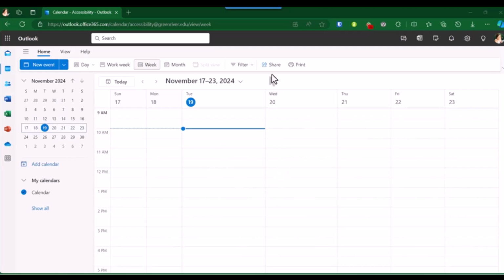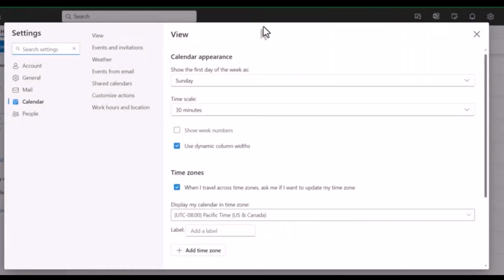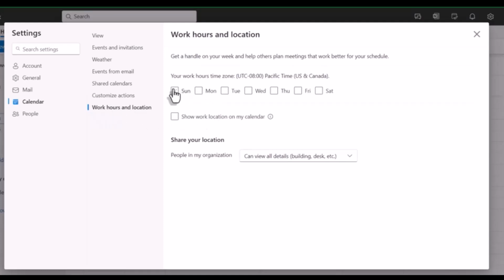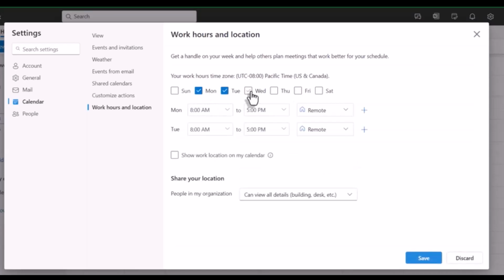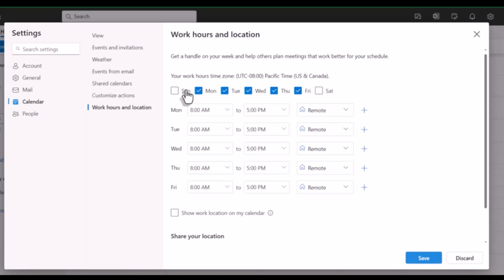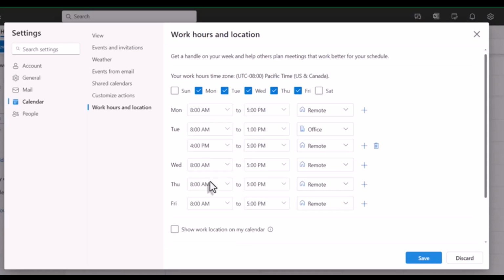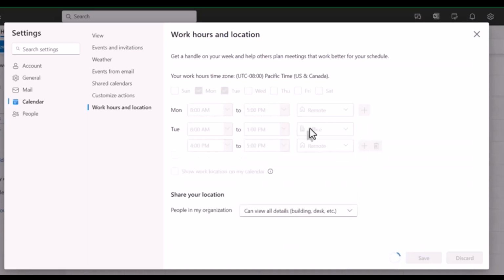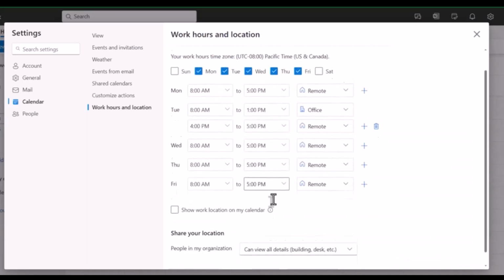Quick Tip - Updating Outlook Calendar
How to use Outlook Webmail to update your work hours and location to make scheduling meetings more efficient.